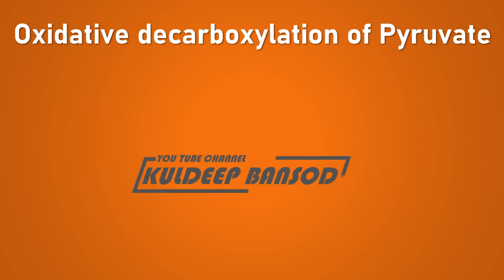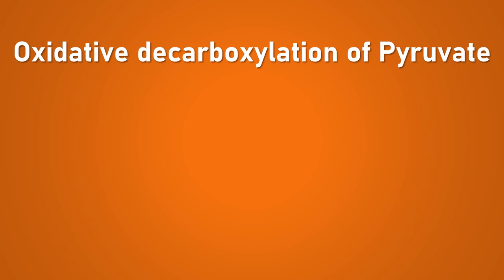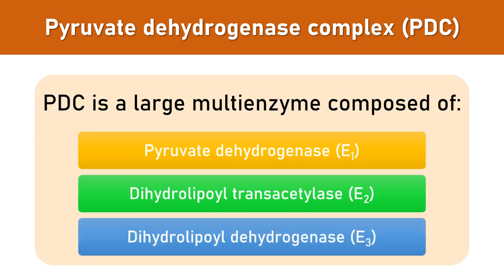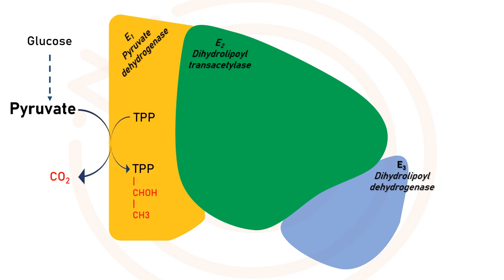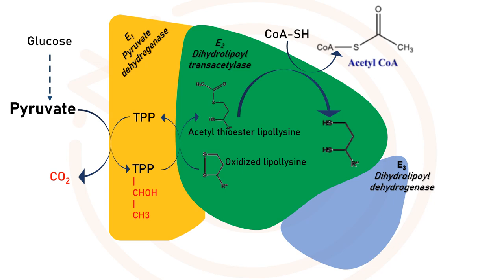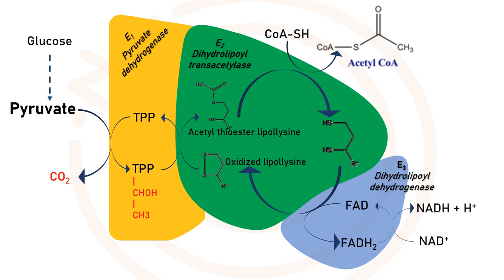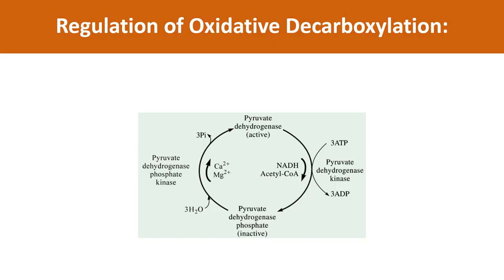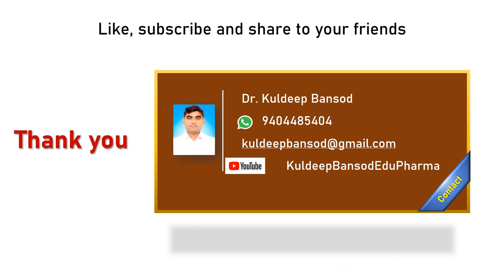Oxidative decarboxylation of Pyruvate | TCA Cycle | Glycolysis | cellular respiration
Link for video on glycolysis
Pyruvate reacts with the bound thiamine pyrophosphate (TPP) of pyruvate dehydrogenase (E1), undergoing decarboxylation to from hydroxyethyl derivative of TPP.
Pyruvate dehydrogenase transfers two electrons and the acetyl group from TPP to the oxidized form of the lipoyllysine group of the core enzyme, dihydrolipoyl transacetylase, to form the acetyl thioester lipollysine.
The third reaction is a transesterification in which the —SH group of CoA replaces the—SH group of acetyl thioester lipollysine to yield acetyl-CoA and the fully reduced (dithiol) form of lipollysine.
The fourth enzyme Dihydrolipoyl dehydrogenase promotes the transfer of two hydrogen atoms from the reduced lipollysine to the FAD prosthetic group of Dihydrolipoyl dehydrogenase, and restores the oxidized form of the lipoyllysine
And last step is the reduced FADH2 transfers a hydride ion to NAD+, forming NADH. And now the PDH complex is again ready for another catalytic cycle.
The simplified form of reaction is represented here, pyruvate converts to acetyl coenzyme A and carbon dioxide by pyruvate dehydrogenase complex and NADH is produced. Remember that two molecules of pyruvate produced in glycolysis for one molecule glucose. So, two molecules of acetyl coenzyme A and two molecules of carbon dioxide will be produced.
Oxidative decarboxylation of pyruvate to acetyl coenzyme A is irreversible reaction and this reaction is regulated by two different mechanism. The first mechanism is allosteric inhibition. The product of oxidative decarboxylation is acetyl coenzyme A and NADH which are potent inhibitors of the enzyme pyruvate dehydrogenase complex. The second mechanism is feedback regulation. The activity of PDC is controlled by the energy charge.  The pyruvate dehydrogenase component is specifically inhibited by GTP and activated by AMP.
In the next video we will see about various tips and tricks to remember various intermediate of tricarboxylic acid cycle.